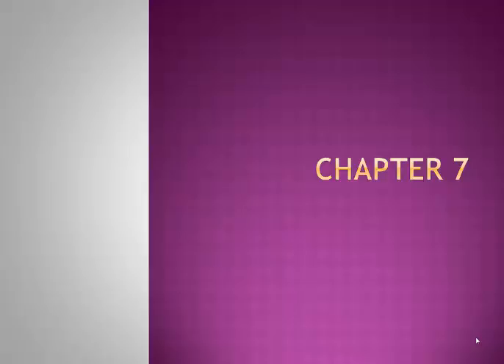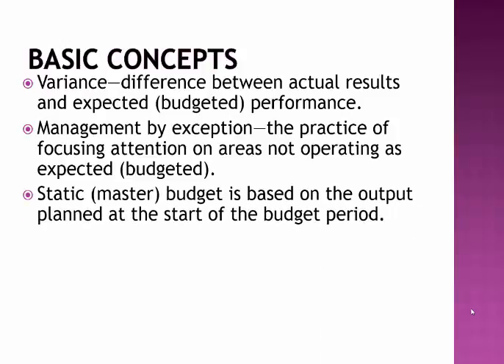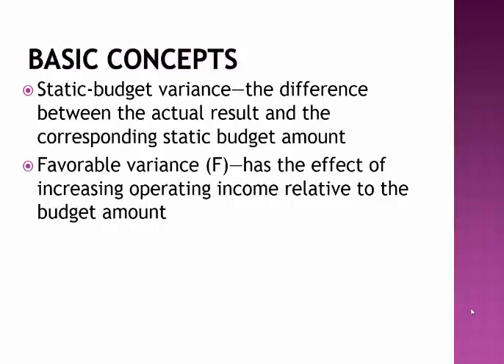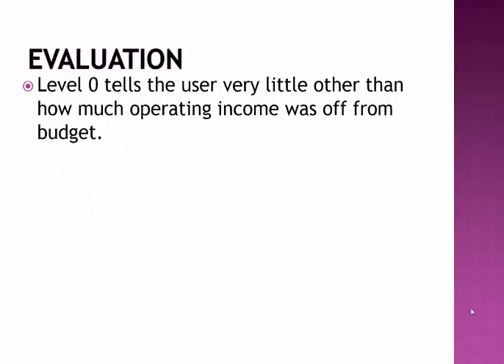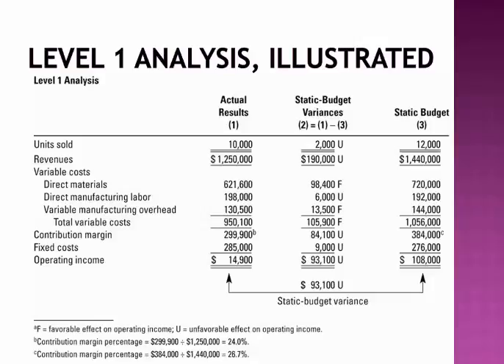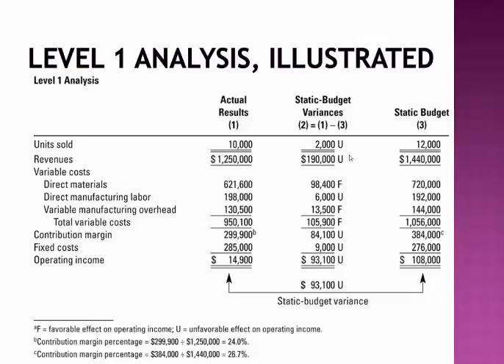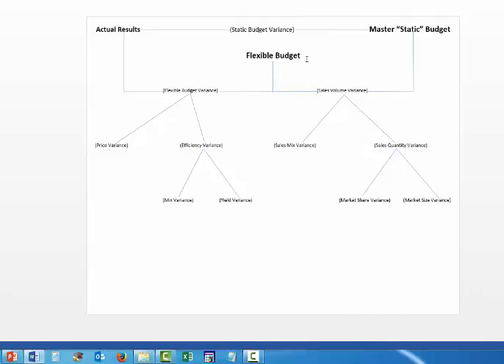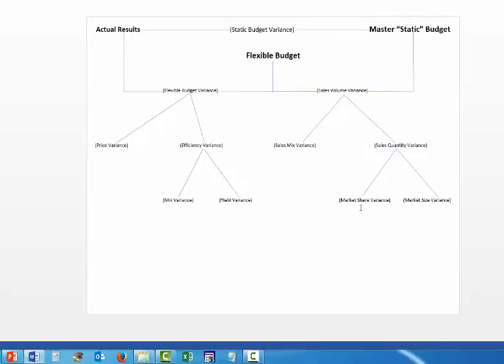ACC4060 CH 7 Sl 1 to 9 and Hauns Variance Chart